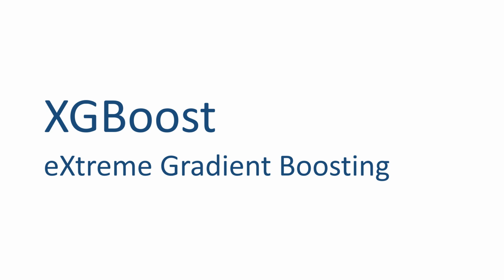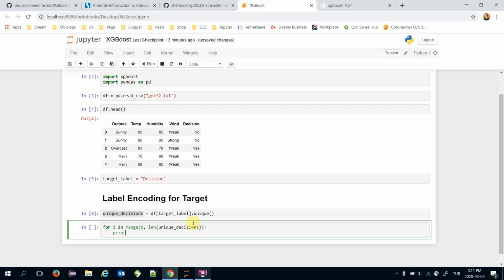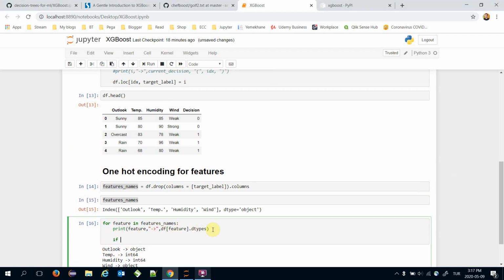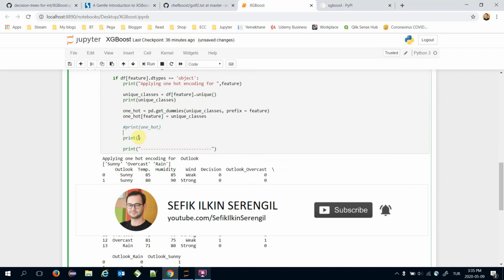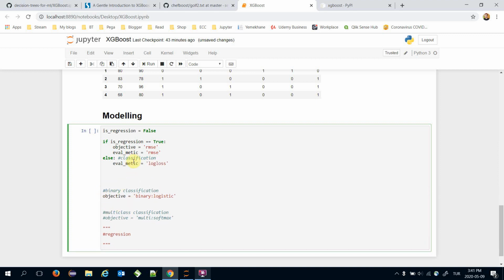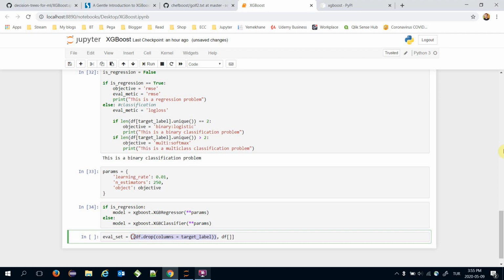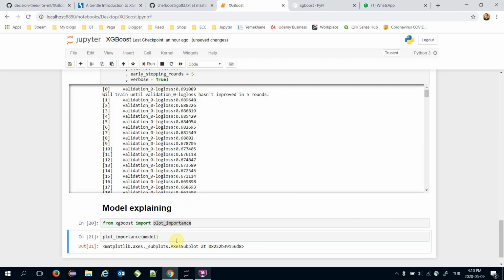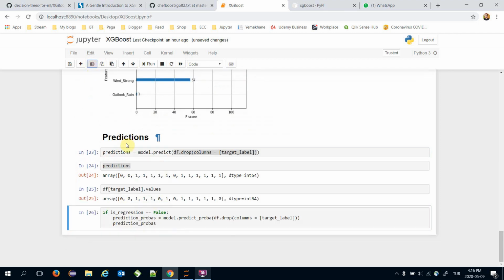Hello World in XGBoost (Extreme Gradient Boosting)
Decision tree based machine learning algorithms dominate Kaggle competitions. More than half of the winning solutions have adopted GBM models.

In this video, we will explore the XGBoost framework, a powerful machine learning algorithm for classification and regression tasks that combines multiple weak models into a stronger one. XGBoost has gained popularity in recent years due to its efficiency, scalability, and accuracy, making it a go-to choice for many data scientists and machine learning engineers.

First, we will explain the intuition behind boosting and how it improves the model's performance by iteratively fitting new models to the residual errors of the previous ones. Then, we will dive into the XGBoost algorithm, which uses a gradient boosting approach and adds regularization, parallel processing, and other features to enhance its predictive power.

Next, we will show how to implement XGBoost in Python using the popular libraries NumPy, pandas, and scikit-learn. We will start by preparing the data, including feature engineering, data cleaning, and splitting into training and testing sets. Then, we will define the XGBoost model and its hyperparameters, such as the learning rate, the maximum depth, and the number of trees.

After that, we will train the XGBoost model on the training set and evaluate its performance on the testing set using various metrics, such as accuracy, precision, recall, F1 score, and ROC curve. We will also show how to visualize the feature importance and the decision trees of the XGBoost model, which can provide valuable insights into the data and the model's behavior.

Finally, we will discuss some tips and tricks for tuning the XGBoost model's hyperparameters and avoiding overfitting or underfitting. We will also compare XGBoost with other popular algorithms, such as random forest, decision tree, and logistic regression, and show when and why XGBoost can outperform them.

By the end of this video, you will have a solid understanding of how to use XGBoost in Python to boost your machine learning models' performance and accuracy. So, buckle up and get ready to boost your skills with XGBoost!

Experiments show that XGBoost builds almost 1 or 2% more accurate models than LightGBM. So, we can say that it is the strongest framework ever. On the other hand, XGBoost performs slower than LightGBM and it requires some additional steps on training data (you have to apply one hot encoding for categorical features).